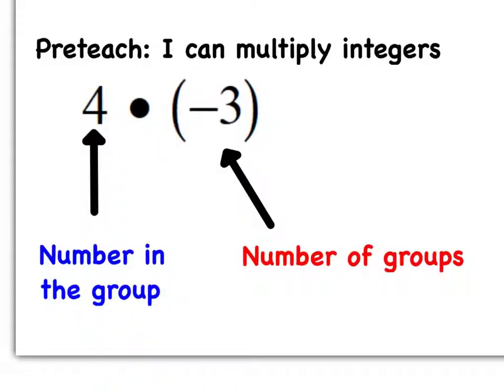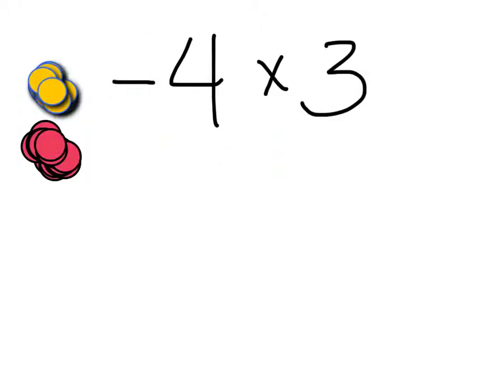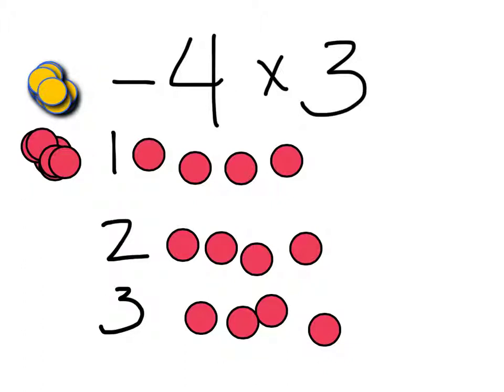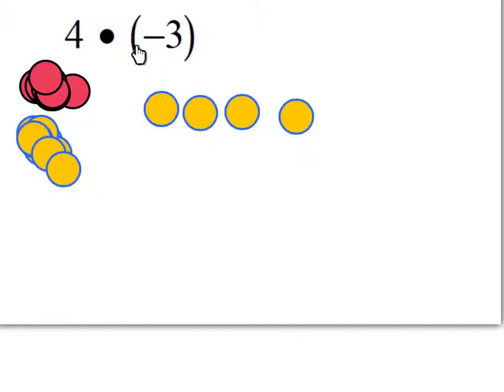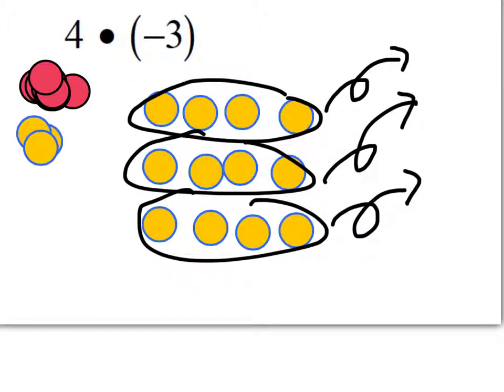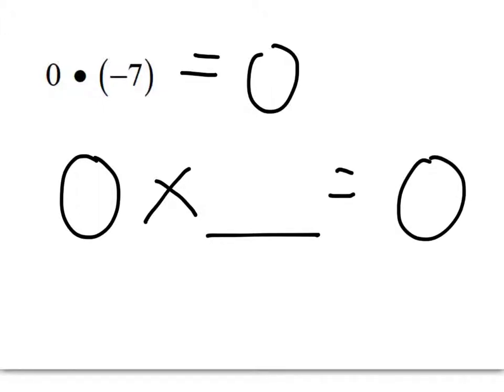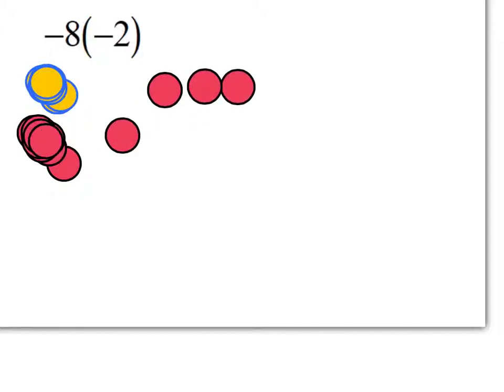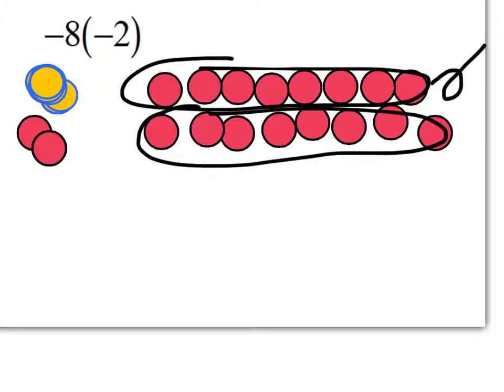Multiplying integers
how to multiply integers using positive and negative counters